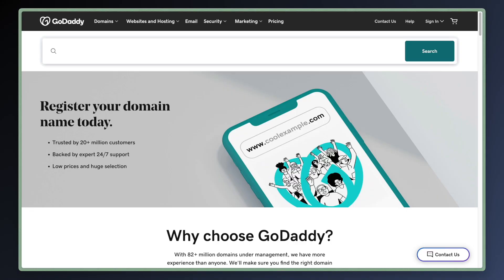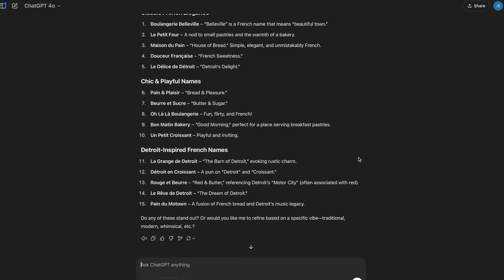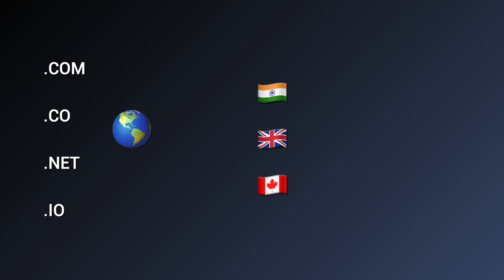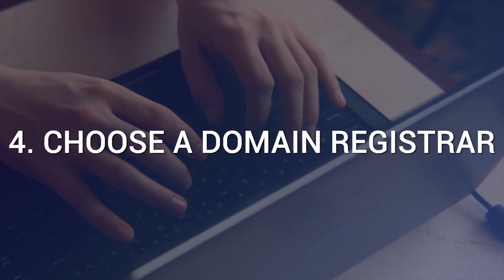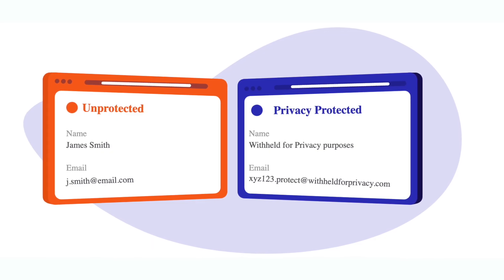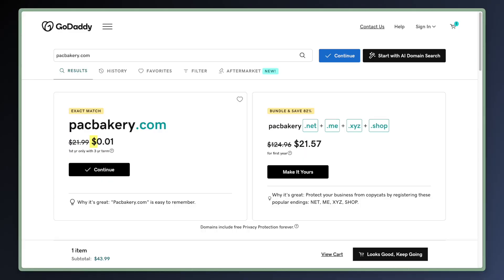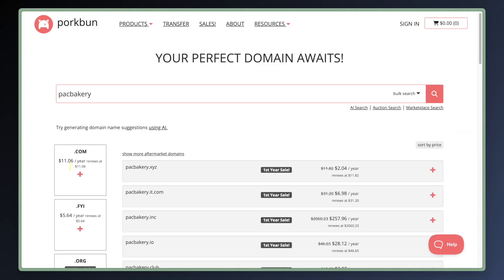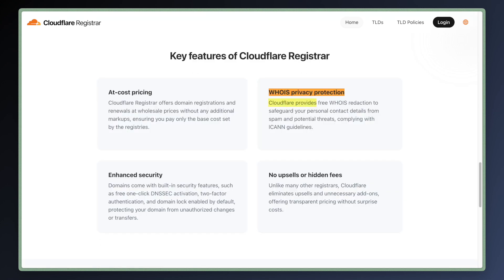How to Buy a Domain 2025 (Complete Domain Name Registration Process)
It can be confusing when you go to buy a domain. There's the first year cost, renewal cost (sometimes hidden) and many domain registrars try to scare you into buying a bunch of things you don't need. I'll walk you through how to buy a domain, not spending any more than you have to.